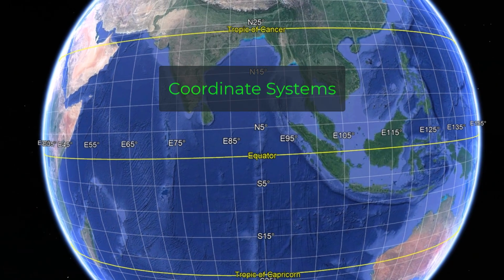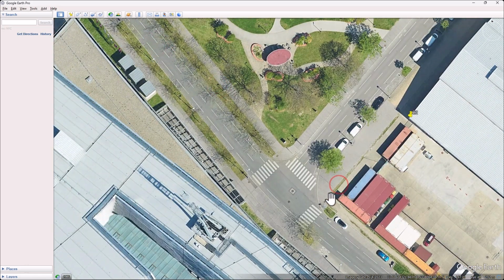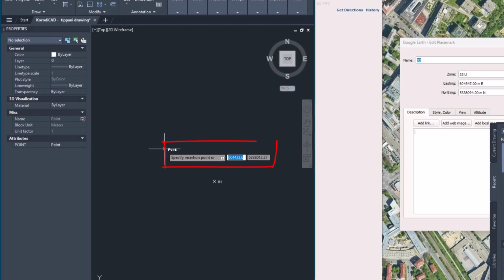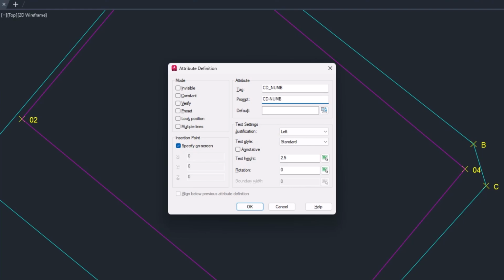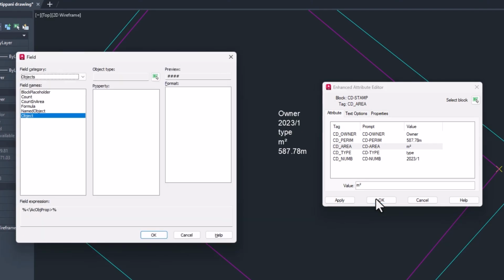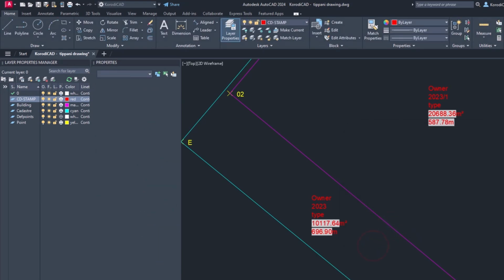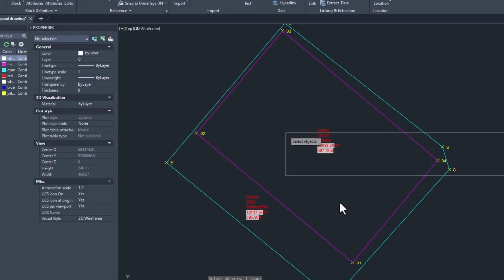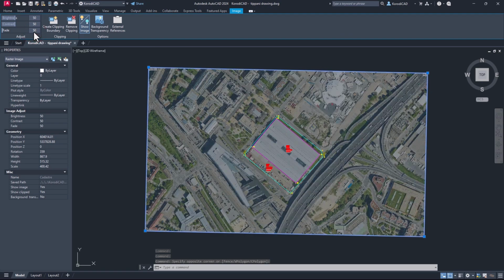Tippani Drawing with Google Earth [ FULL ]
Timecodes
0:00 - Intro
0:10 - Coordinate Systems
1:30 - Purchase of Points
8:17 - Cadaster Stamp
13:50 - Contour Lines
14:51 - Extract Data
16:59 - Aerial Photograph

I would like to present the basics of a survey tippani drawing through a very simple example. Fundamentally, we receive the coordinate points from the surveyor, and they can be read from a CSV file as well, but since the focus is on understanding, we will create them ourselves from Google Earth.

I hope that with these basics, I can help beginners to get started, and that more advanced professionals will also find useful ideas in my video.

DON'T FORGET
👍please LIKE it if you liked it
🔔get NOTIFIED about every new video